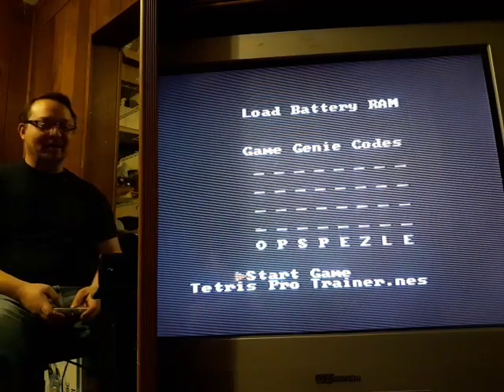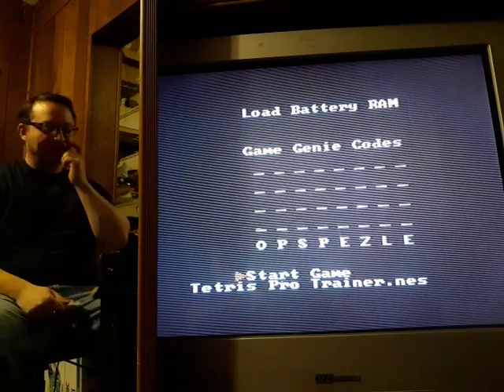Training Session 12/20/19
A little more "not dying" practice.